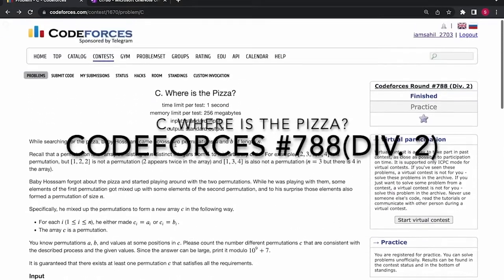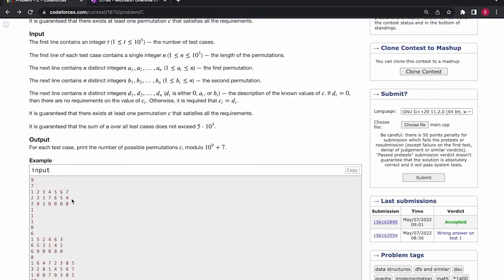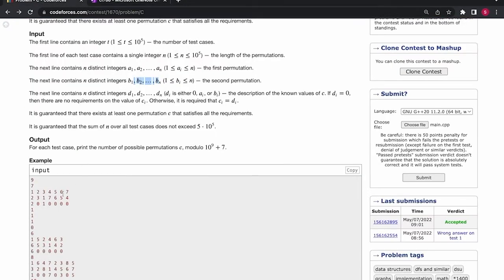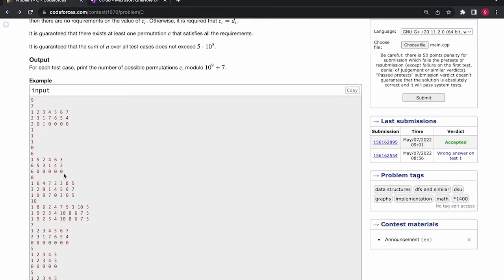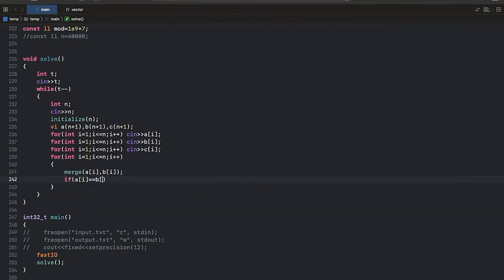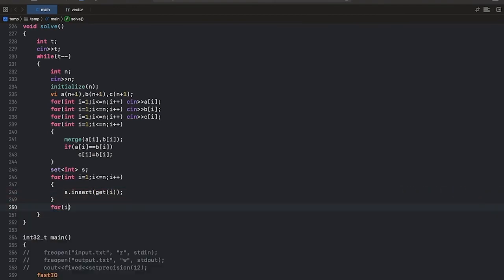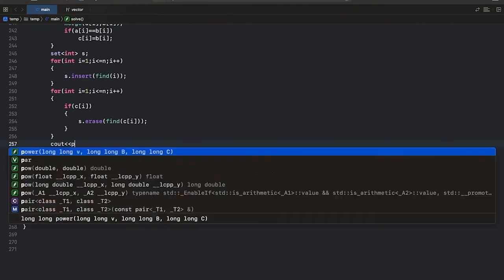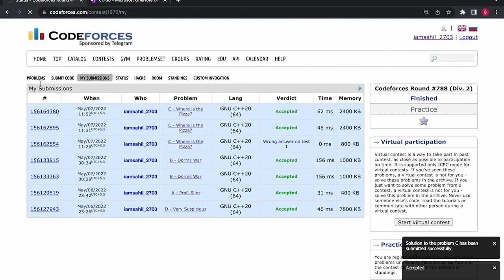Codeforces Round: 788C Where is the Pizza(1670-C) || Disjoint-Set-Union(DSU) || Graph